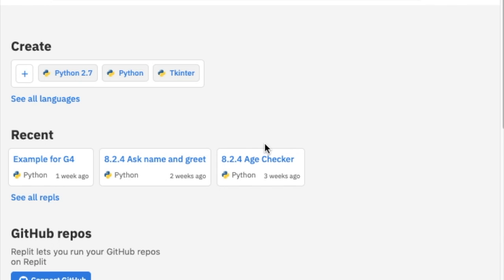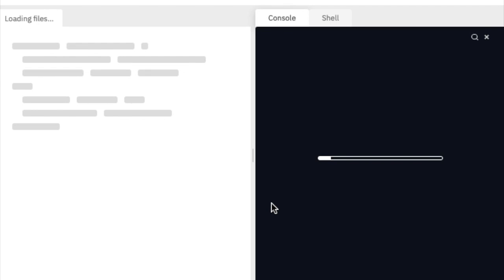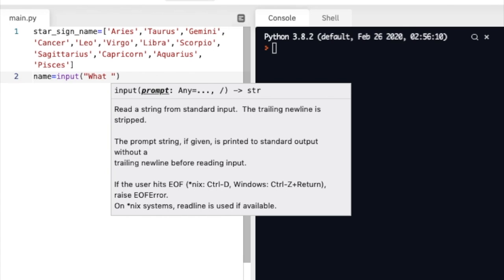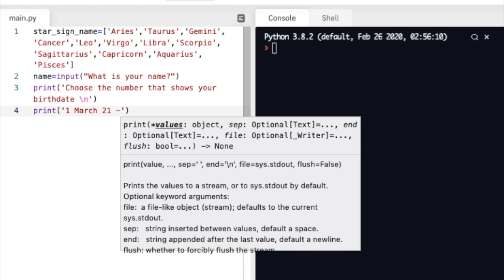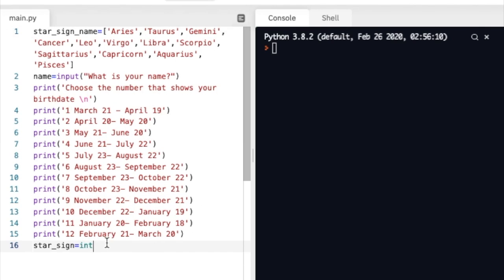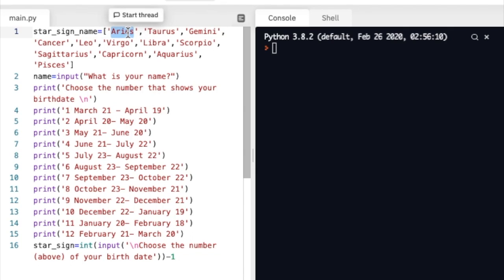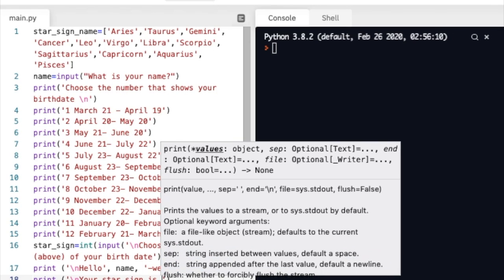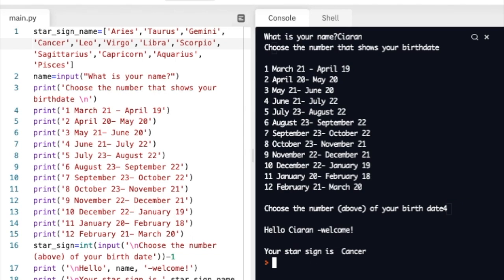8.4.5 Star Signs- Full Tutorial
How to construct a Python program which asks users their name, and assigns them a star sign based on their birth date.

Based on a task from Computer-IT 2.